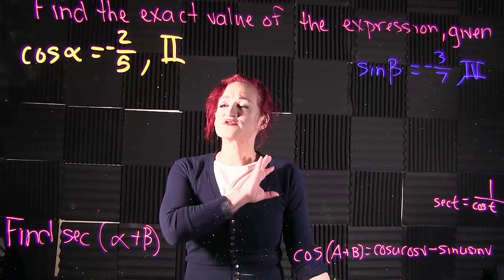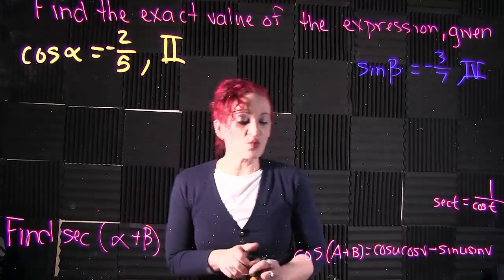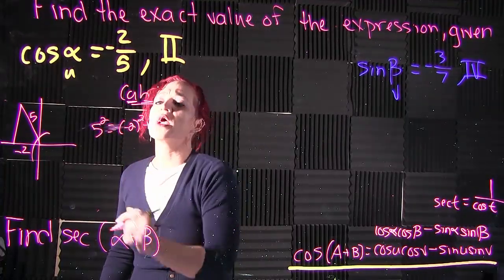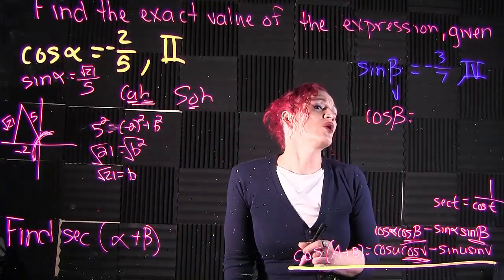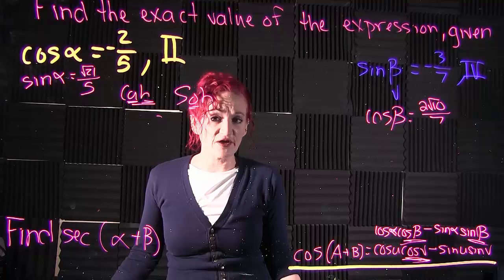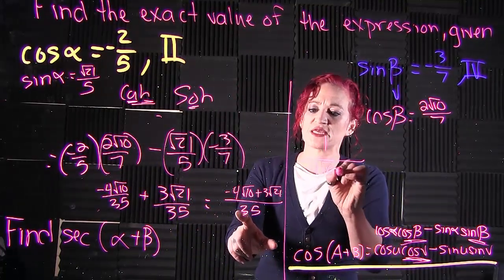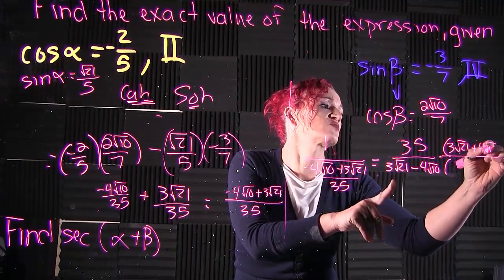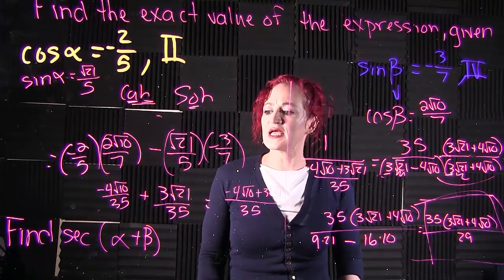Sum and Difference Formula, Find sec (α+β)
This video covers one example on how to find sec (α+β) using the sum and difference formulas.